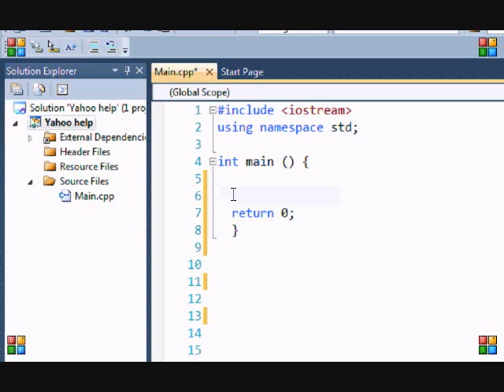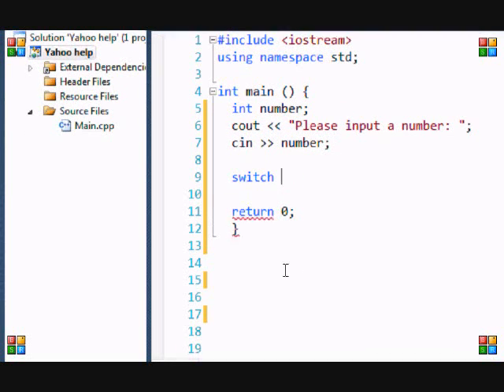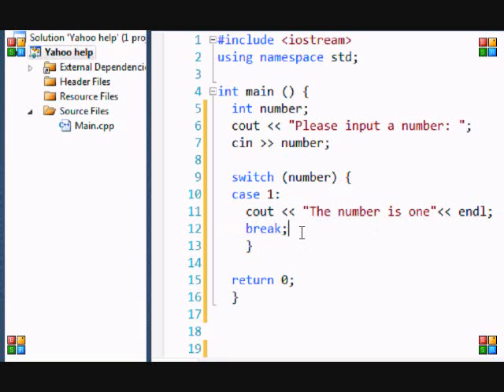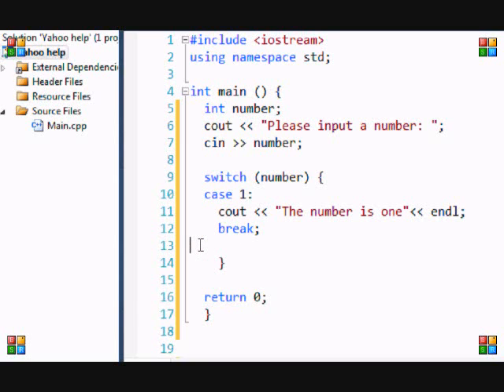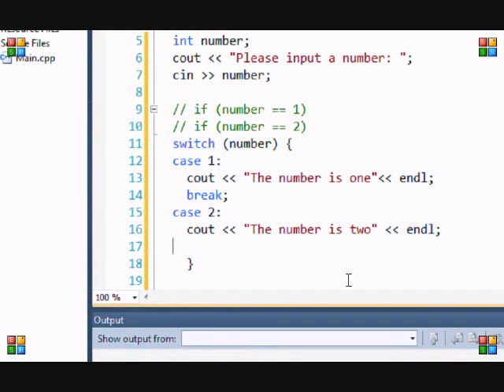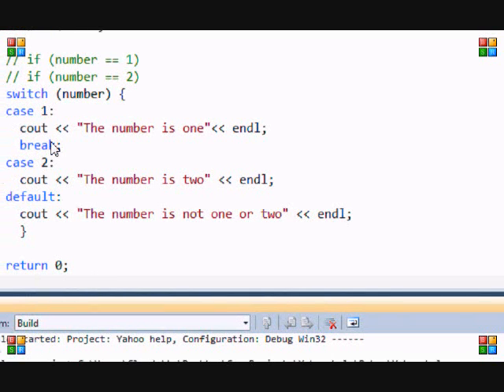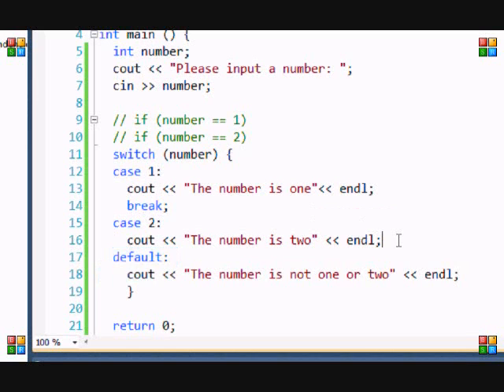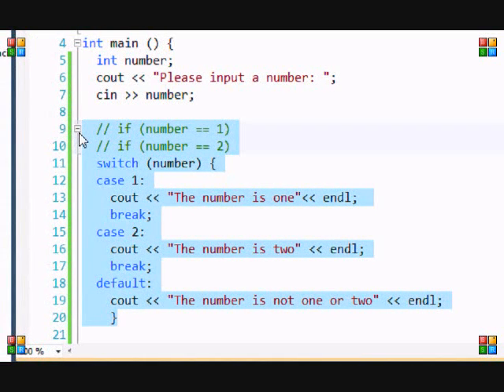C++ Made Easy 11 - Switch Statement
In this video you will learn how to create and use switch statements also I teach you about the break keyword